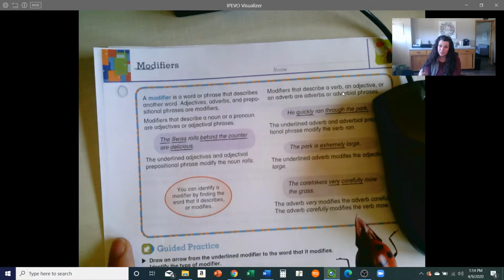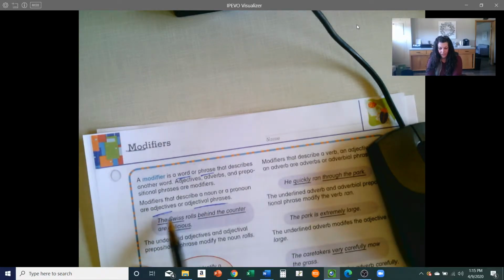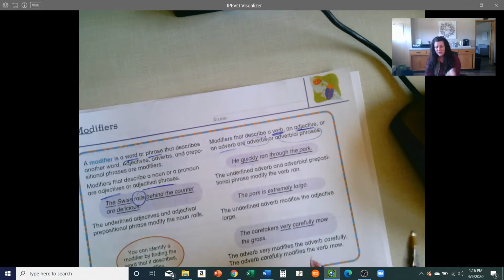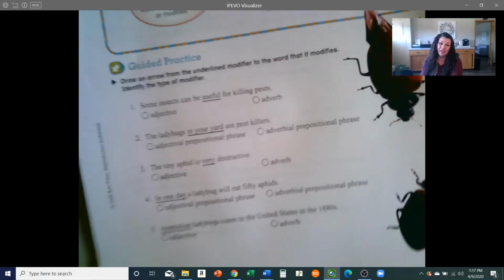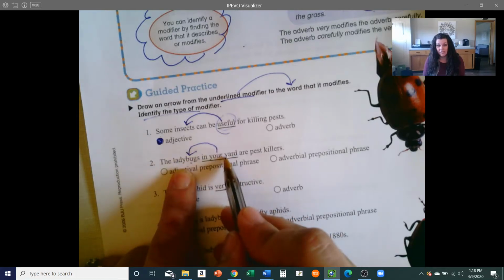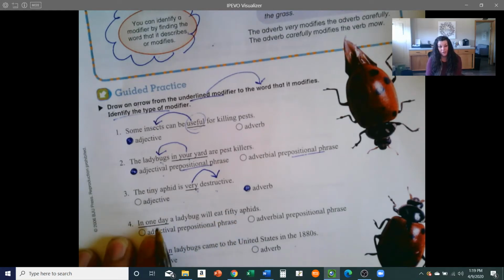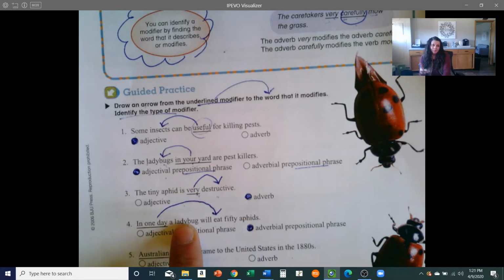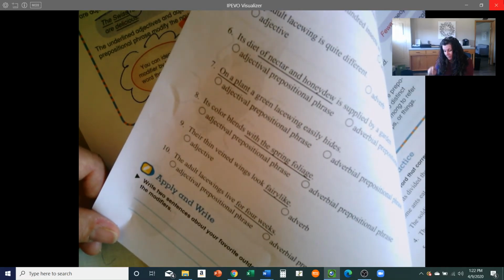English Lesson 127 Modifiers